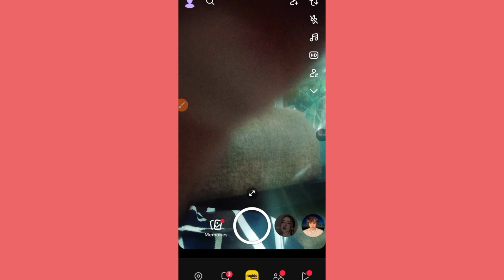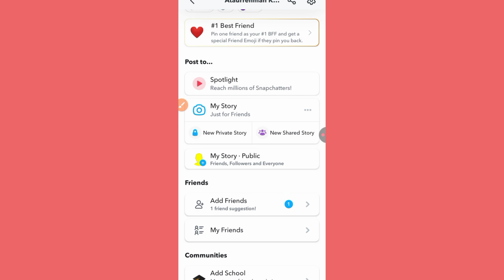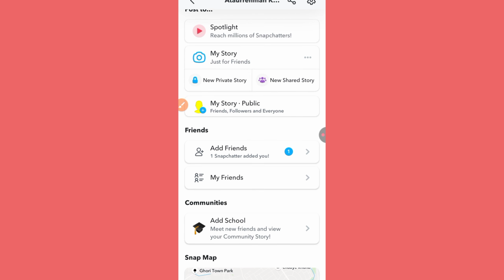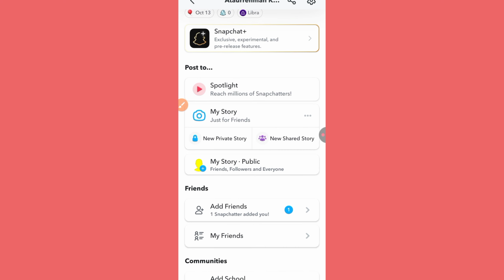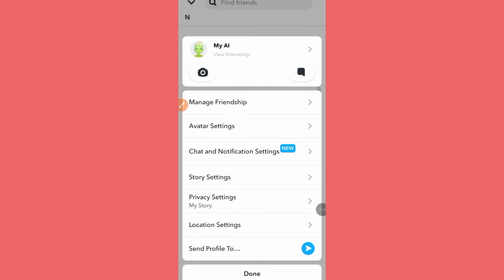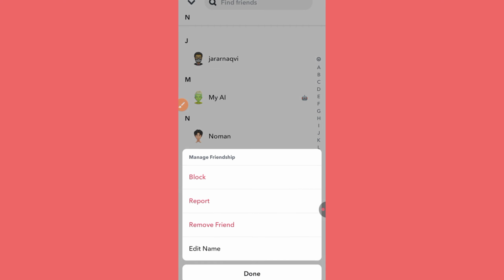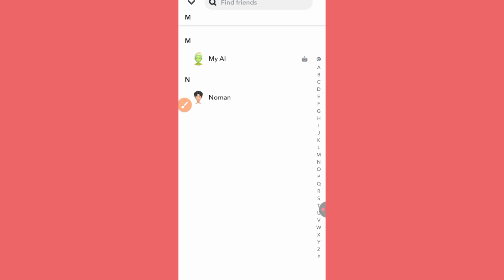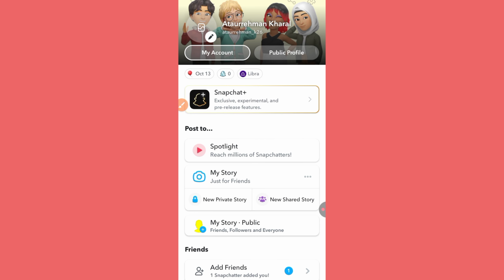How to Remove Multiple Friends On Snapchat Step By Step Guide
How to"
Remove Multiple Friends On Snapchat Step By Step Guide